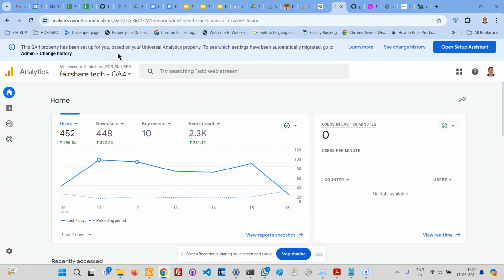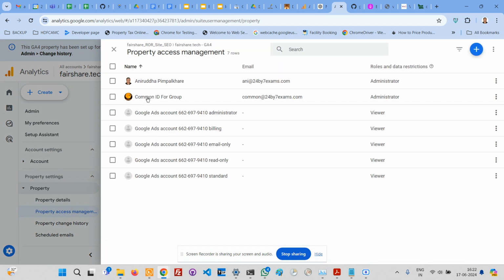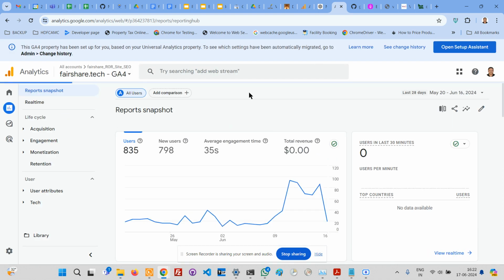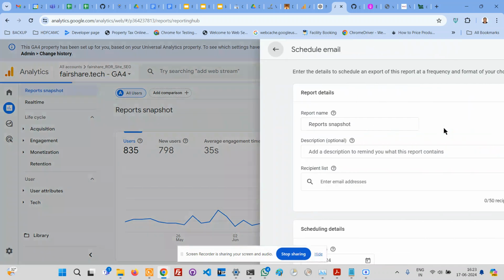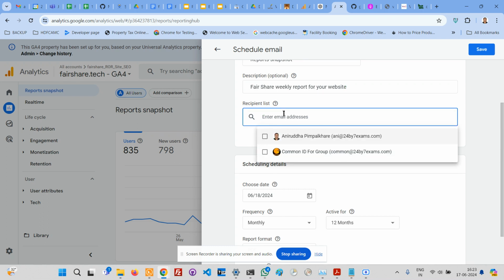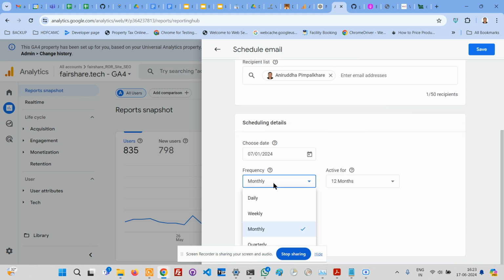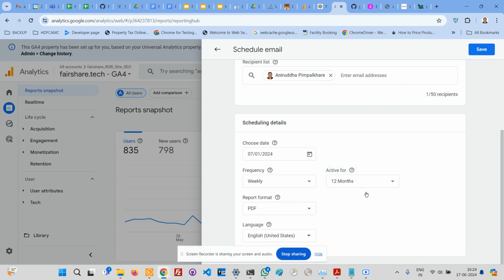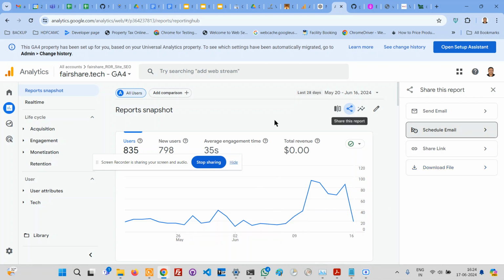Step-by-Step Guide to Schedule Weekly Email Reports in Google Analytics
It takes less than five minutes to Schedule  Weekly Email Reports in Google Analytics per property. We do not need to manually send it to clients. Once set up, it is sent automatically. One can change frequency to daily as well.

Hello from Fair Share ID Services. Fair Share supports around 150 clients for their website maintenance. We also create Google Analytics accounts and set them up for clients' properties, like websites. Business owners often find it complicated to navigate Google Analytics. Therefore, we provide access and default reports via email. To set this up, navigate to their property settings, go to admin, and access management. Schedule a weekly email report by filling in the necessary details and setting a 12-month duration. This process is quick and straightforward.